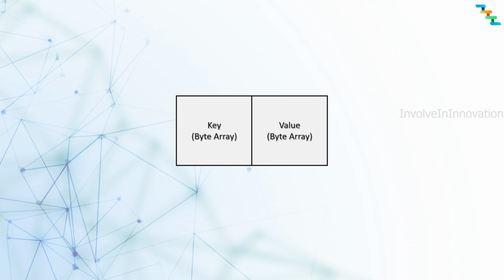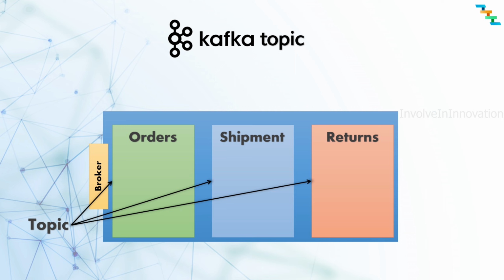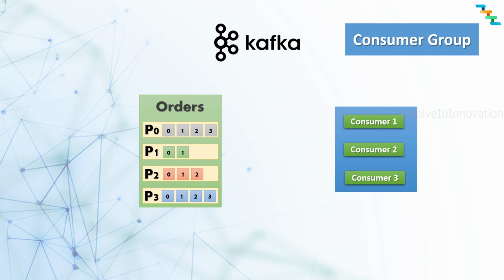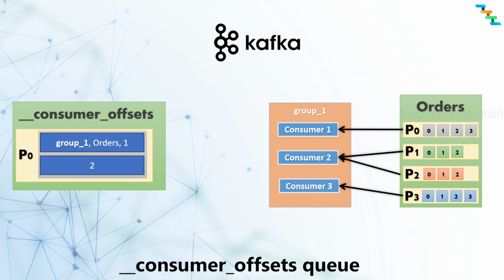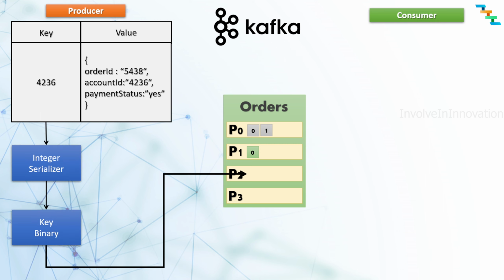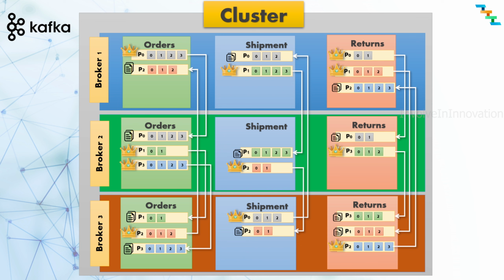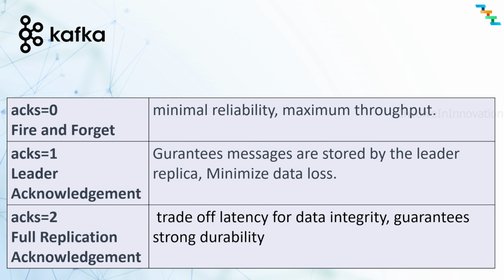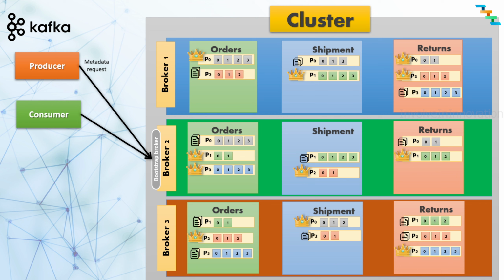Kafka core concepts every developer must know | Apache Kafka tutorial - 1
0:00 - Kafka Introduction
1:34 - Parts of Kafka message/record
2:42 - Kafka Broker
2:54 - Kafka Cluster
3:20 - Kafka Topic
4:21 - Kafka Partition
5:35 - Kafka offset
6:14 - Kafka Producer
6:26 - Kafka Consumer
7:06 - Consumer groups
8:22 - __consumer_offsets topic
10:47 - Delivery semantics for consumers
12:49 - Producing message to Kafka topic
14:10 - Consuming message from Kafka topic
14:29 - Replication
19:08 - Kafka producer acknowledgement
21:10 - Bootstrap broker